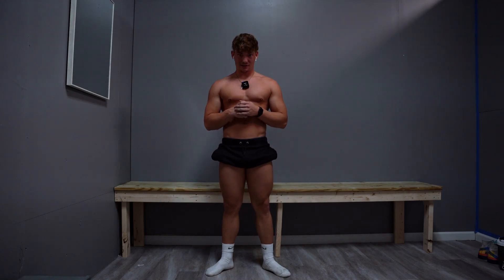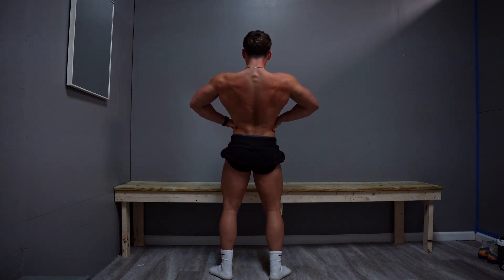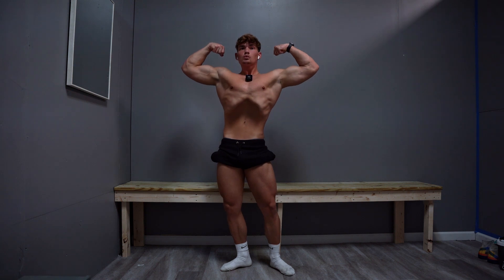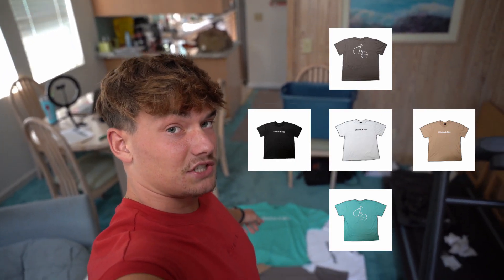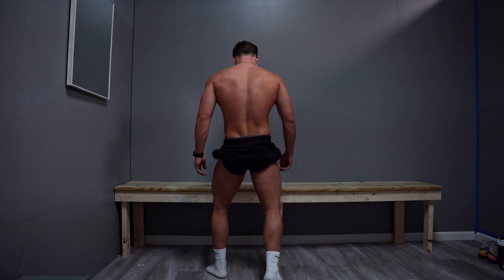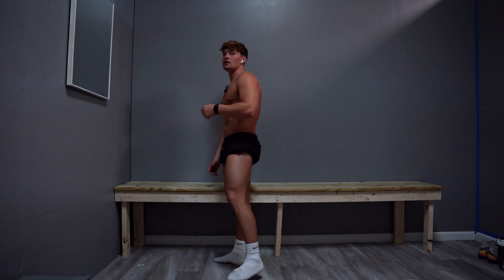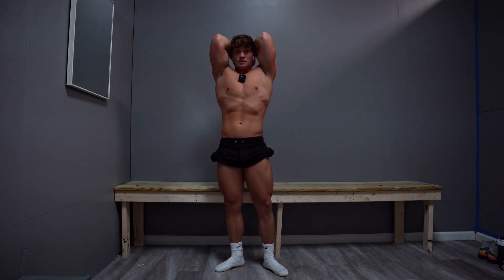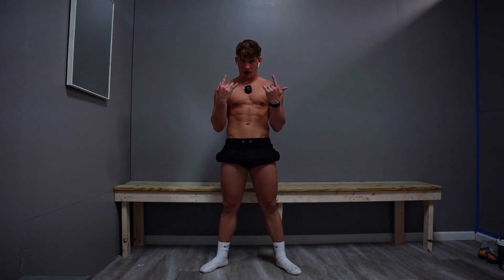CLASSIC PHYSIQUE POSING TUTORIAL & TIPS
Posing Coaching just opened on my website go check it out and we'll schedule your first posing session!